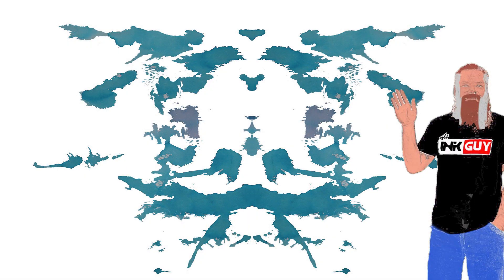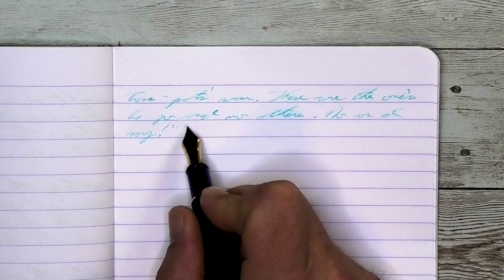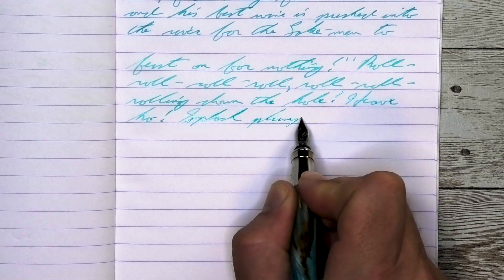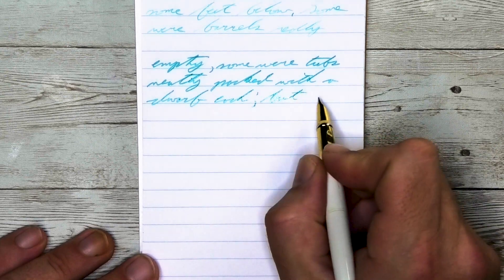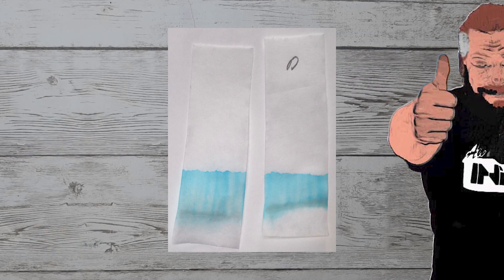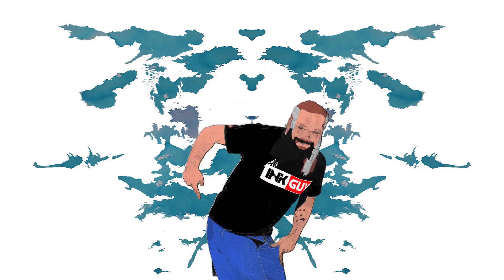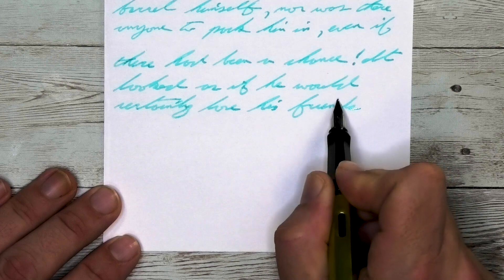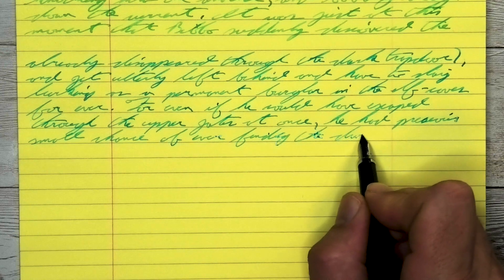Sailor 50 States Alaska Fountain Pen Ink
Here are the direct links to Rohrer and Klingner Document Magenta, an ink that I think is a great complement

This is a review of Sailor   50 States Alaska a blue ink

Here on the channel there is a new ink review posted weekly.  I get inks test them and share the results with you, so you know before you buy. General thoughts on the ink are given.  Two chromatogaphies are done, one done correctly and one after the ink has dried for 10 min.  A resistance test is done on Rhodia paper and is tested for how it performs when you highlight the writing, water, pen flush and 1/3 bleach solution are also tested.

00:00 Intro
00:03 My thoughts on ink, Paper used is Maruman Mnemosyne Notebook
01:11 Pens for the Range of Experience and the Pen of the Day
01:35 Clairfontaine Writing Sample
04:15 Bottle
04:30 Portage Reporter Notebook Writing Sample
06:37 Chromatography
06:53 Resistance Tests
07:16 Color Comparisons
07:53 Color Complement Ink Recommendation
08:3120lb Copy Paper Writing Sample
10:54 Nib and Pen Recommendation, Paper used is Yellow Rhodia Paper
11:58 Outro

It is important with this and all reviews to remember I am not an expert.  I am just a nerd with a camera and an opinion.  I expect my opinion to mostly be wrong as it is just my solitary opinion, make your own judgement and don’t follow group think.  There always seems to be some variation of an ink, pen or paper.  These are things out of my control and I can only give my opinion on what I have in-front of me.  If your opinions are different I encourage you to share them in the comments but please rememberI am an amateur just having fun…. Also, me and everyone else you interact with on the internet is an actual human on the other end of the computer, they might be having a bad day and your kind words might be the best thing that happens to them that day.  I am in shock if you have actually read this much of the description, if you have comment and let me know you found this.

The best support you can give is to tell your retailer where you heard about this ink.

I realize my audio has never been very good, I'm do constntly try to work on it.  While there are still problems I will be using gentle music on the background to help cover up how bad I am at this.

Song: Lullaby
Artist: Owl Nest